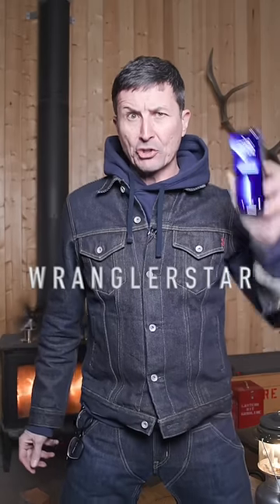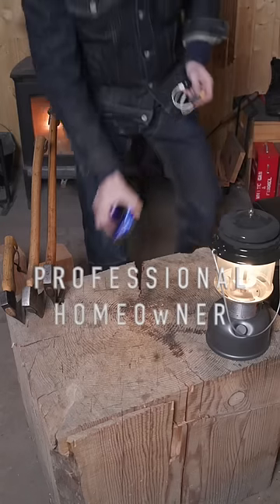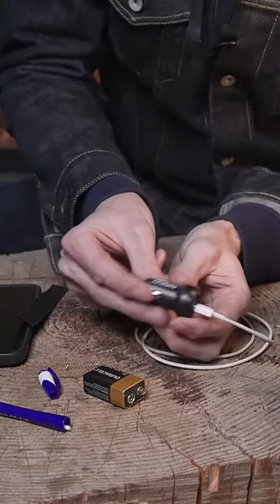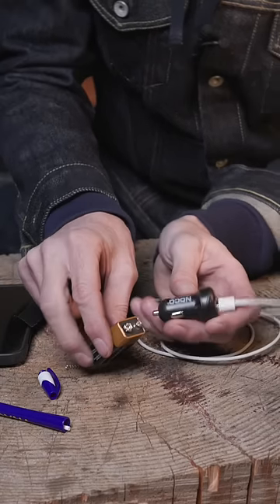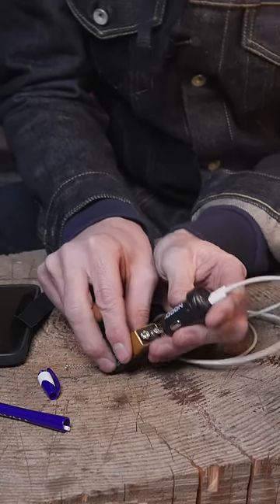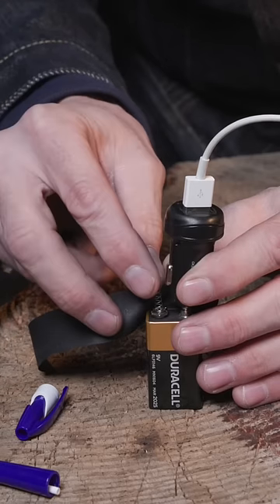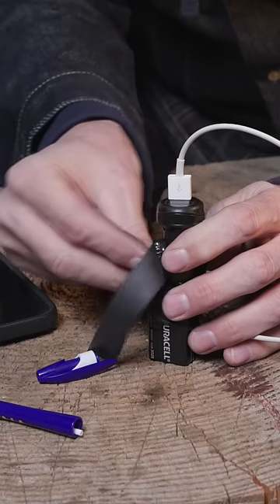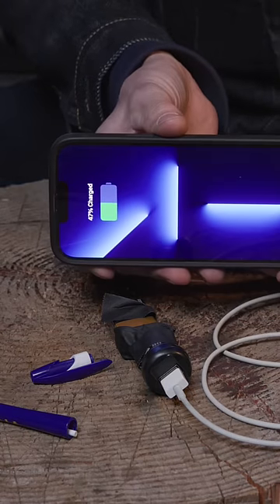Secrets of ELITE U.S. Forest Service firefighters Wranglerstar professional homeowner horts